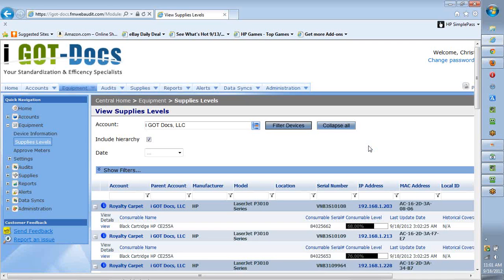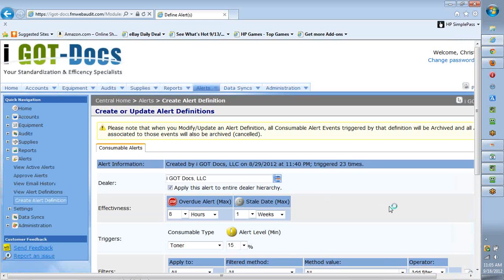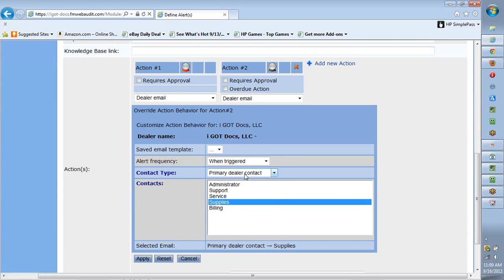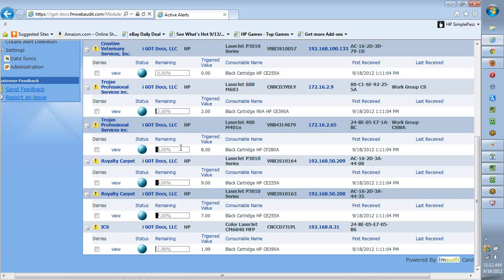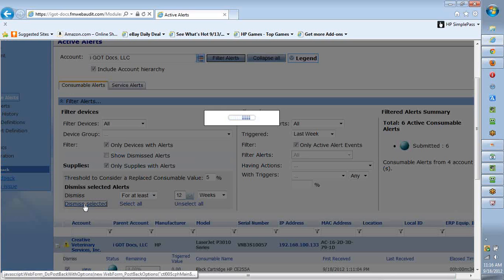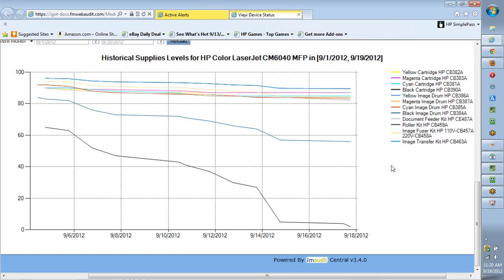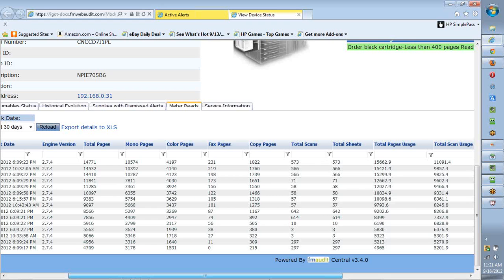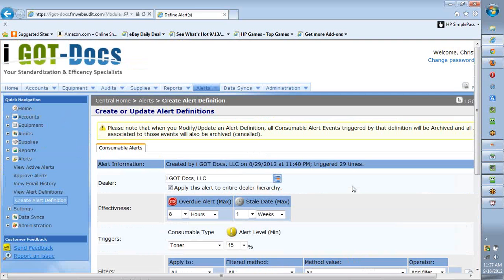2012 09 18iGOTDocsASM